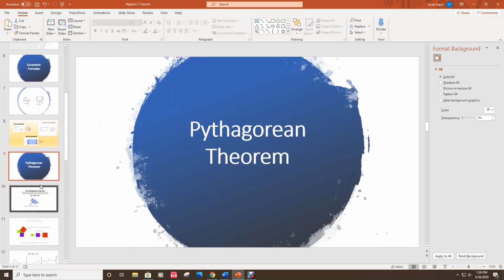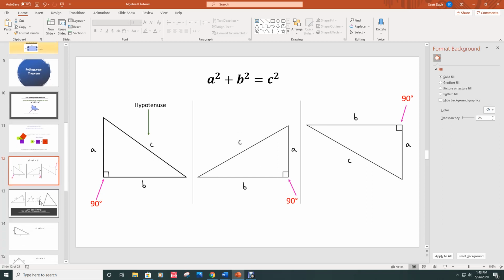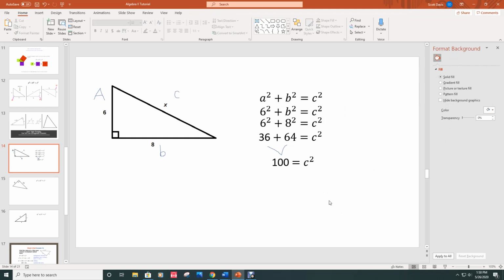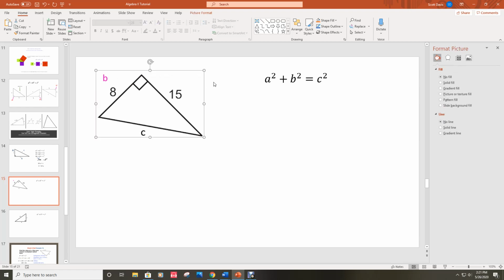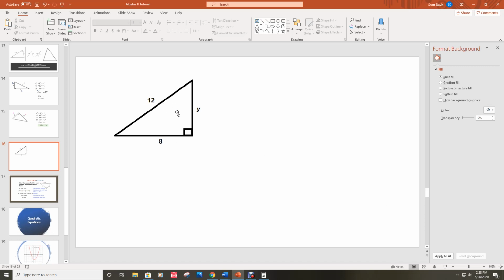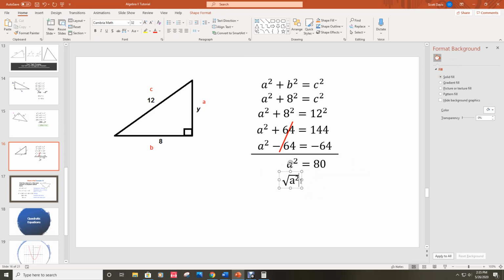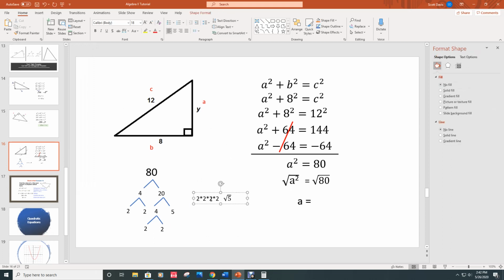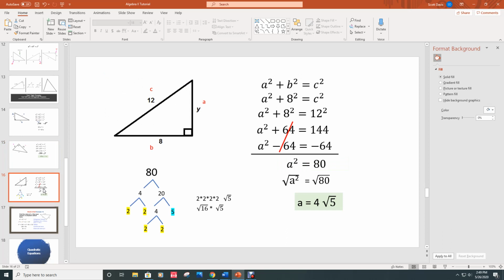Pythagorean Theorem Tutorial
Pythagorean Theorem Tutorial. This video also includes some info on breaking square roots into simplest radical form.

Sarreyn815